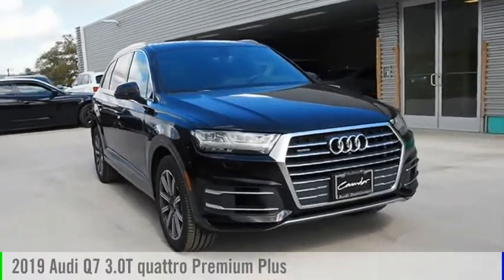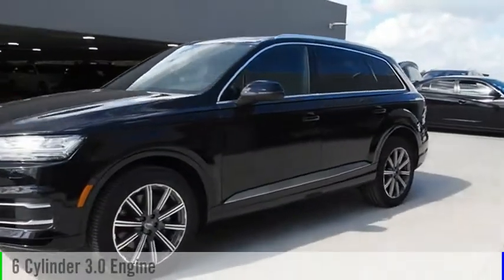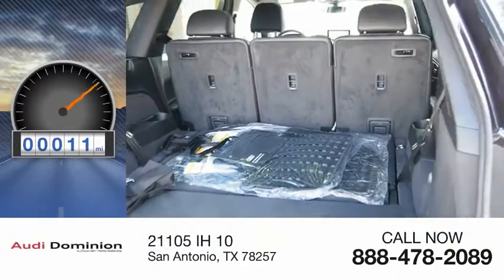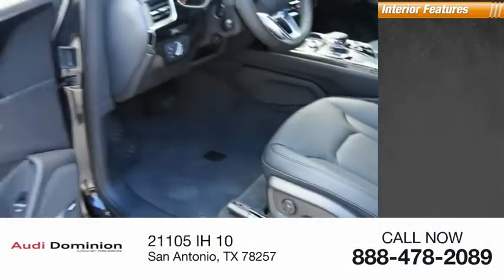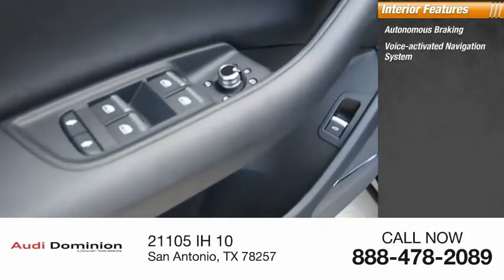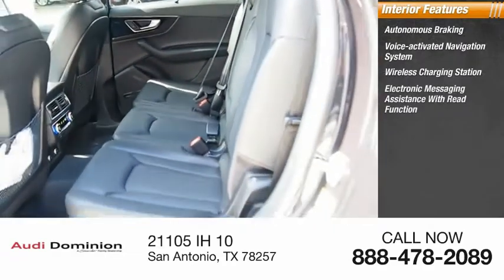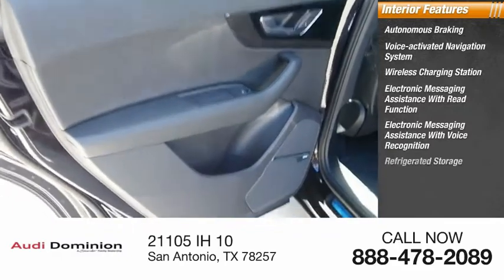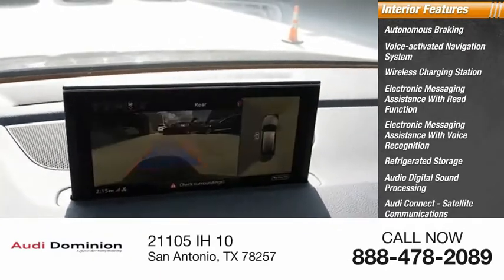2019 Audi Q7 San Antonio TX 0D002728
2019 Audi Q7 3.0T quattro Premium Plus

Audi Dominion
 21105 IH 10

This 2019 Audi Q7 4dr 3.0 TFSI Premium Plus features a 3.0L V6 Cylinder engine. It is equipped with a 8 Speed Automatic transmission. The vehicle is ORCA BLK MET with a BLK VALCONA LTH interior. It is offered with a full factory warranty.